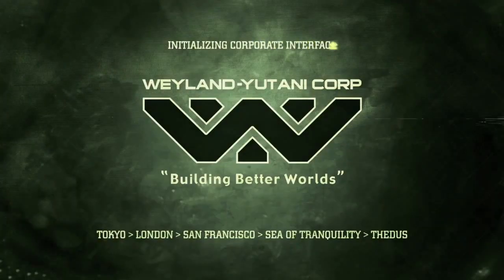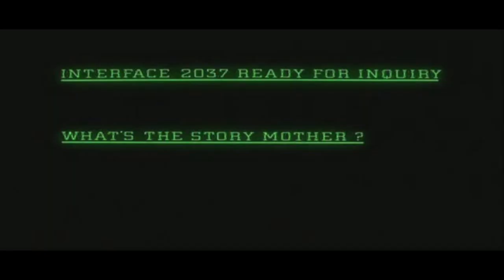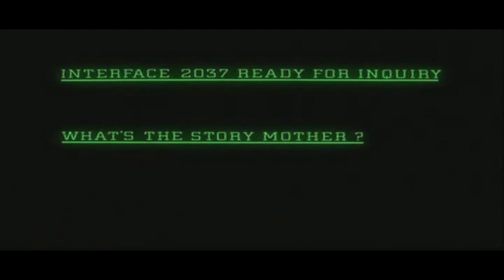Relaxing with MU-TH-UR (Alien ASMR, Spaceship Ambience Noise)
You've got some questions for MU-TH-UR 6000 and sometimes she's got the answers. Hope you enjoy.